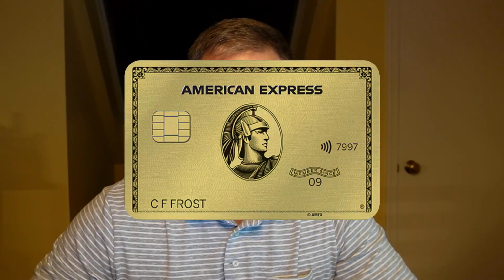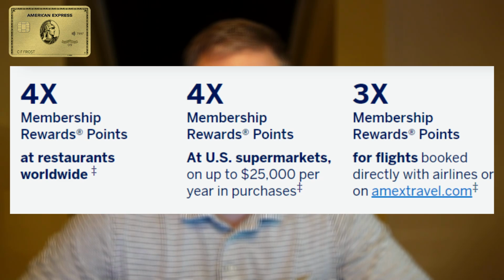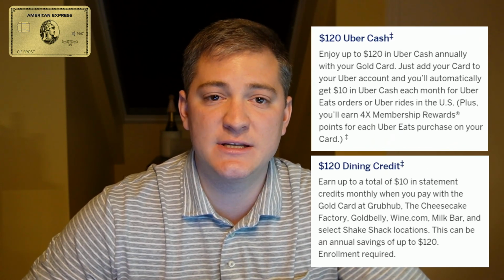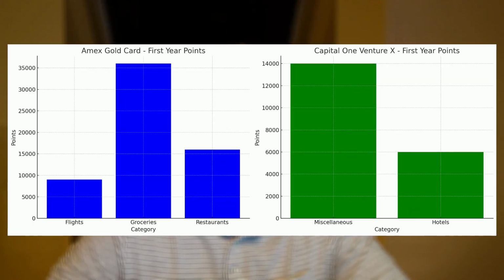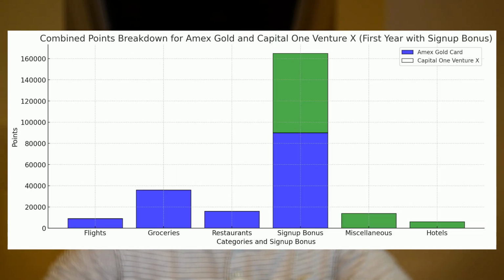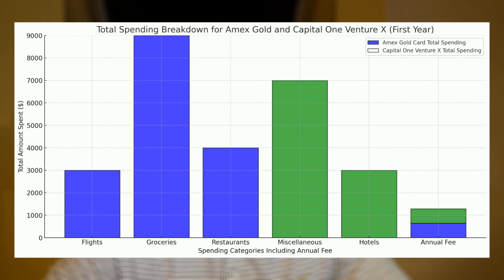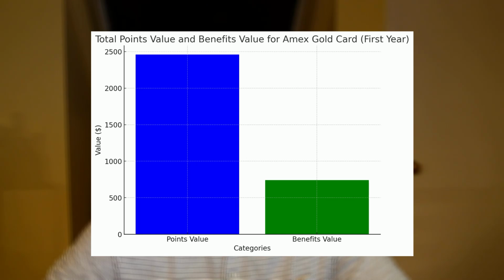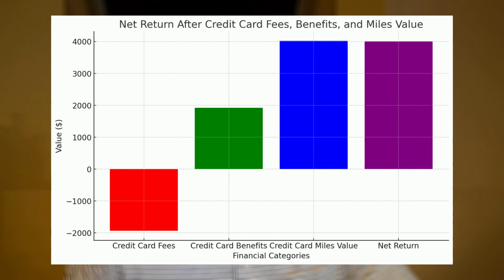Maximize Your Credit Card Points With This Two Card POWERHOUSE Combo! 💳✈️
Maximize Your Credit Card Points With This Two-Card POWERHOUSE Combo I Rindone Travel

Welcome to the ultimate guide on harnessing the power of two of the most rewarding credit cards: the Amex Gold and the Capital One Venture X. In this video, we break down how to use these cards in tandem to maximize your point earnings like never before. From dining rewards to travel perks, understand the unique benefits of each card and how to strategically use them for everyday spending and extraordinary adventures. Whether you're dining out, traveling, or making daily purchases, learn how to turn every dollar spent into more points for your next big reward. Join us as we explore the best ways to optimize these two powerhouse cards for maximum point accumulation!

Become a Part of Our Travel Family

Share Your Travel Tales
Have a travel story or a tip you'd love to share?